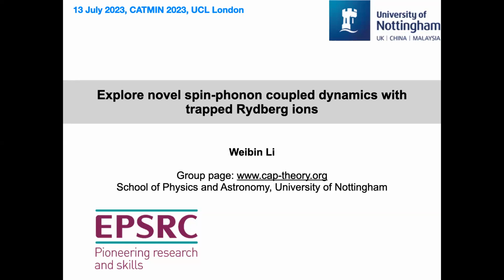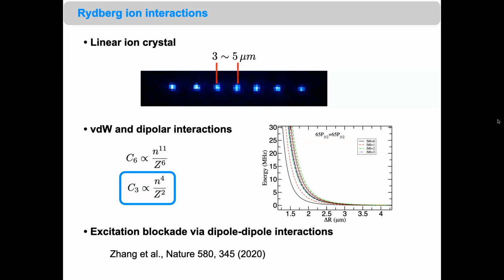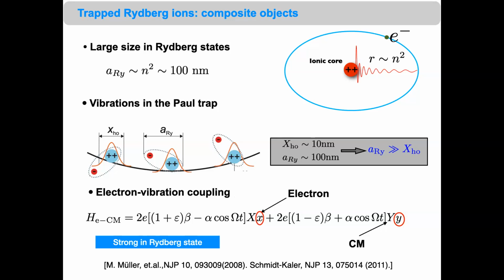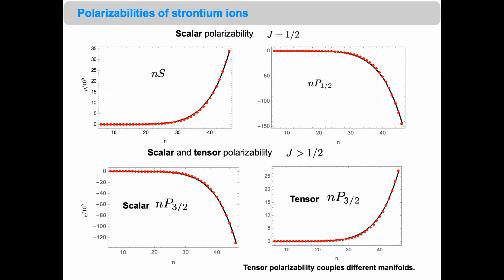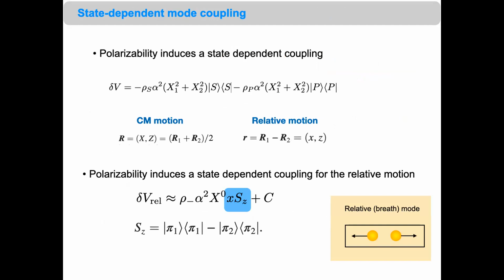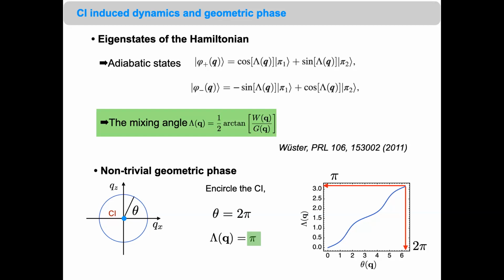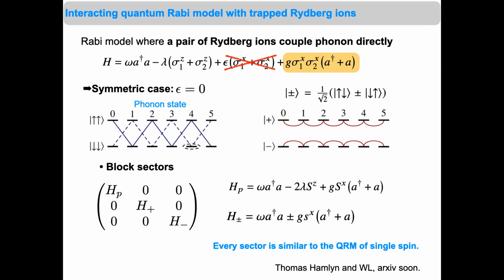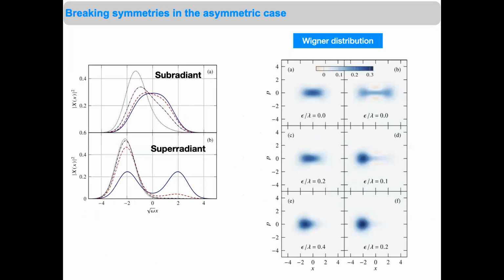Weibin Li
Weibin Li, University of Nottingham, during the conference of “CATMIN III: Frontiers in Rydberg Physics-From few-body interactions to many-body quantum simulations”, lecture titled “Explore novel spin-phonon coupled dynamics with trapped Rydberg ions”, at University College London, London, United Kingdom on July 10 - 14, 2023.